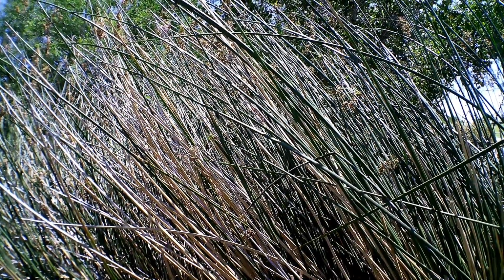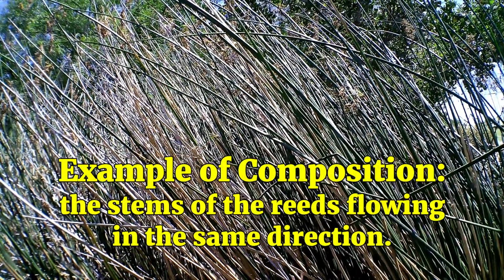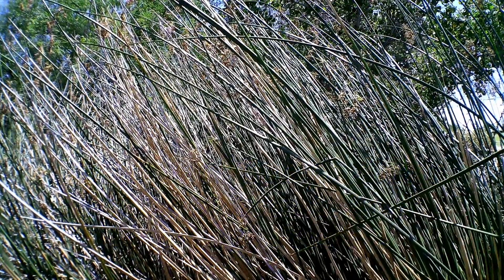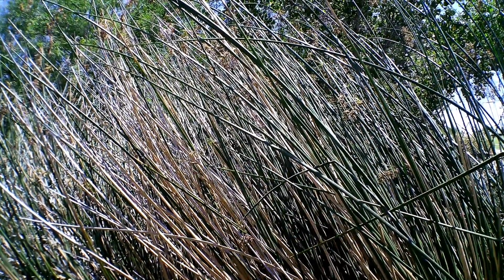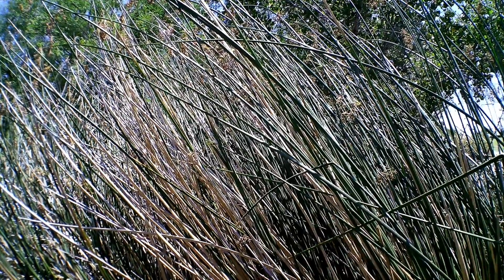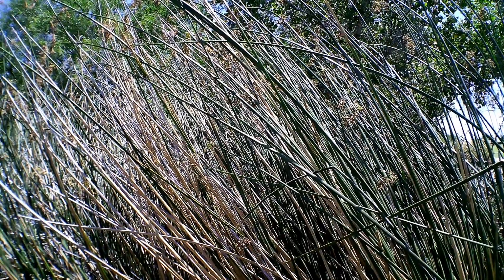TMMC 115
2019 Summer fun video #1 - photography, learning to take photographs as art, Molly and Taylor go to the Duck Pond with Professor Grandpa.